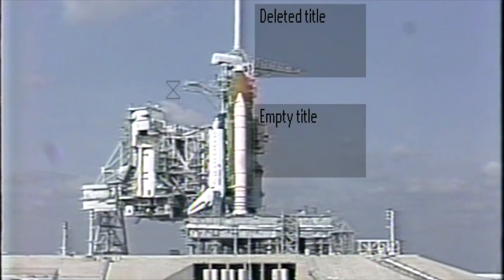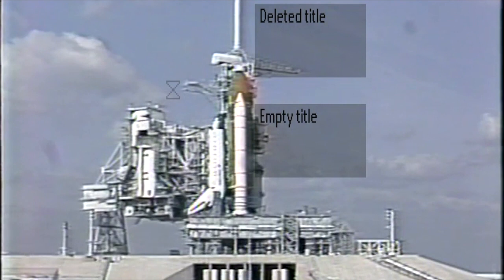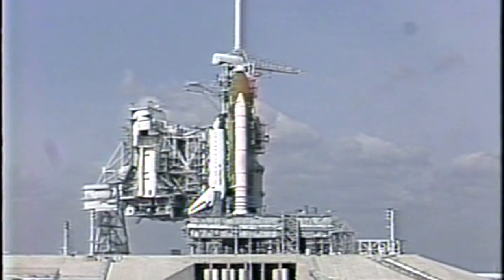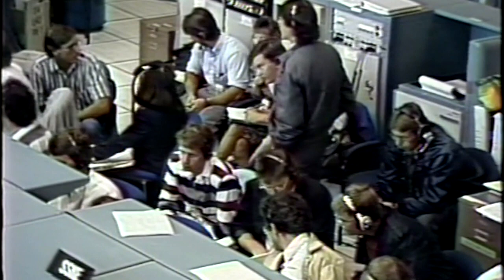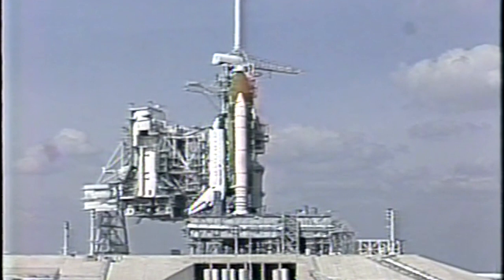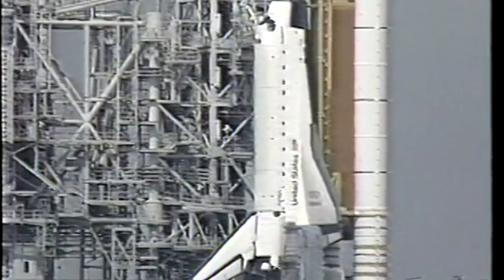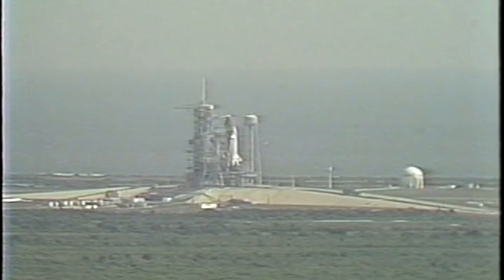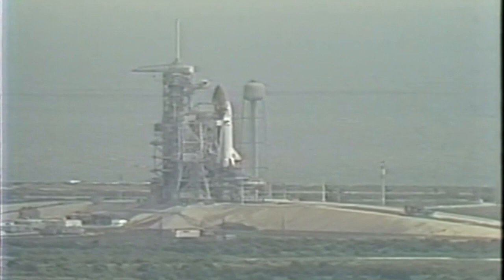STS-49 Space Shuttle Endeavour Engine Test Firing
The Space Shuttle Endeavour conducted a launch pad test firing of all 3 main engines prior to its first mission in 1992. Also known as the Fight Readiness Firing (FRF), this is a test requirement for all new orbiters prior to the first mission.

Listen in as the NASA Public Affairs Officer (PAO) Lisa Malone counts down the events leading up to the April 6, 1992 test firing. The last 20 minutes of the video contains the post-test press briefing.

Shuttlesource is a space shuttle video archive with over 2,000 hours of mission coverage spanning the 30-year program history. Over time, this video collection is being digitized and released. Enjoy!